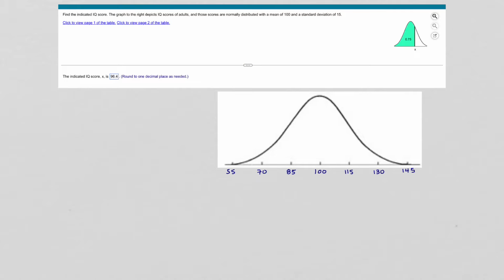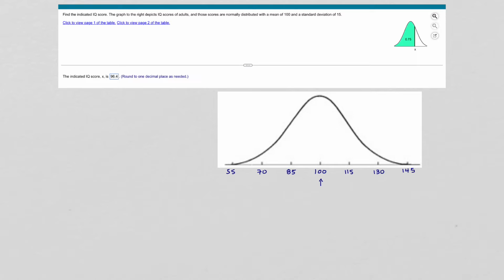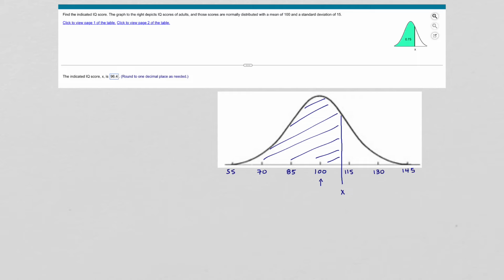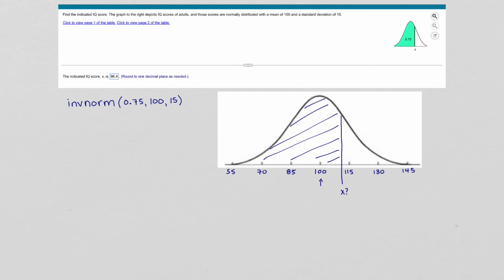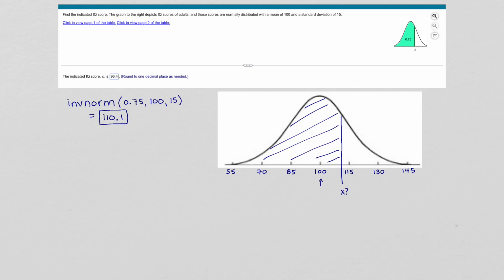Section 6.2: Find IQ score